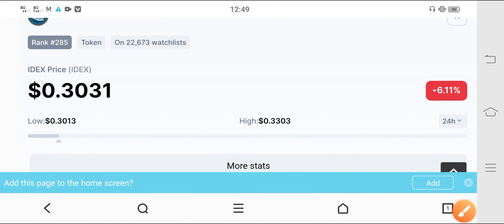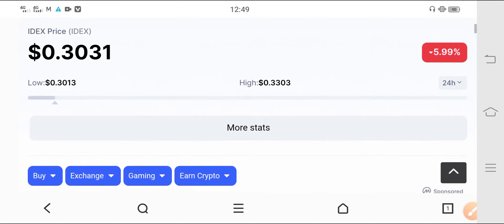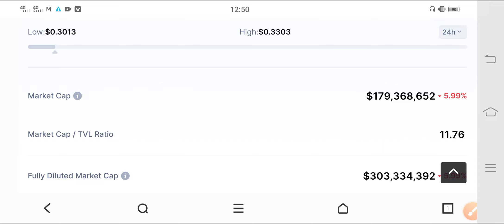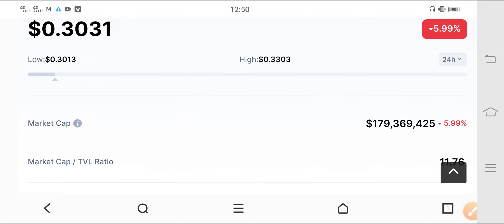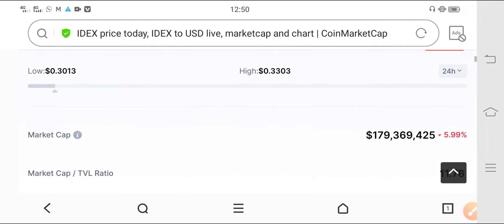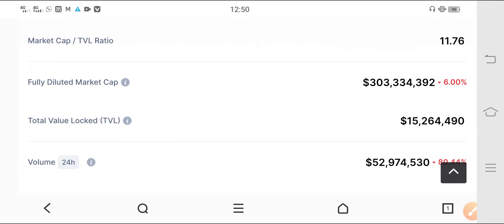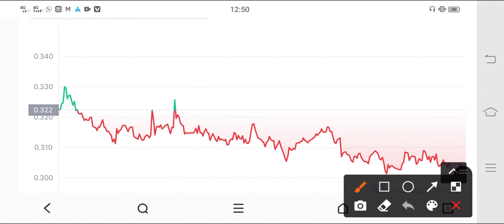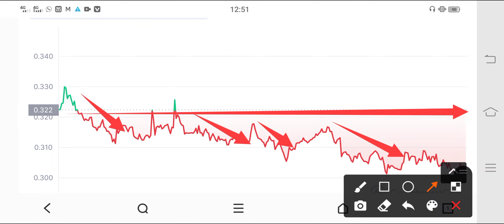IDEX HUGE CRASHED! Alert! || IDEX Price Prediction || IDEX News Today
In this Video i am gone to show you IDEX Just Watch This! Holders || IDEX Price Prediction || IDEX Coin Technical analysis
We Uploading following types of videos:
1) Andriod Apps , Andriod Problem , Andriod Tips and tricks
2) Computer Helps ANY kind of Related Pc Apps , softwere , Online Web and Social Problem.
3) YouTube Related For Example Channel Growing , channel Monetization , Tips and Tricks for viral video.
4) Andriod Apps Review
5) All Social Media Growing , Problems , Tips and tricks Etc.
Some Extra

YouTube Promotion
2) COMMENT ( Random comment )
3) SEE EVERY DAY MY CUMMUNITY POSTS

1 ) Gain Free 12 Subscribes In Just 5 Minutes Easy Trick / Free Websites For Subscribers

things clear in this video...